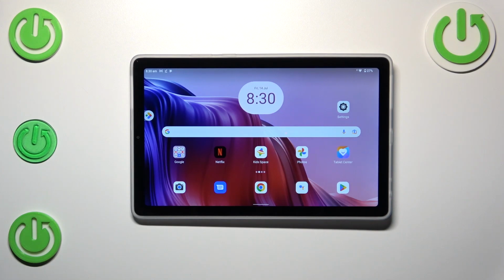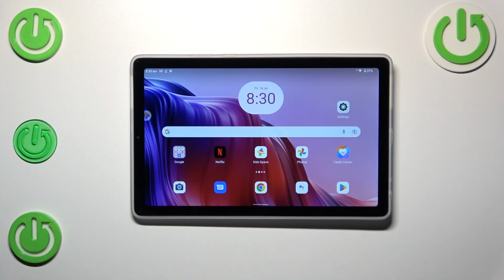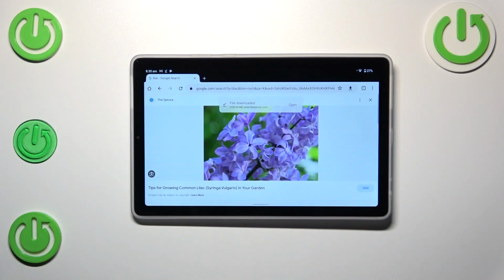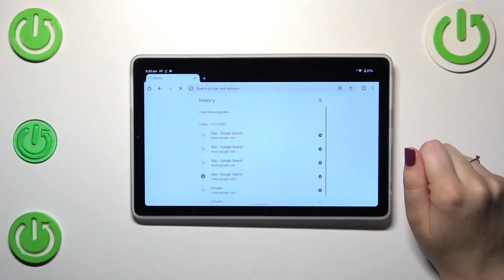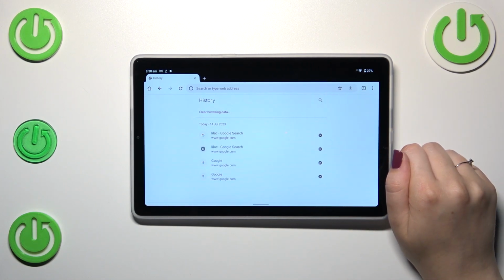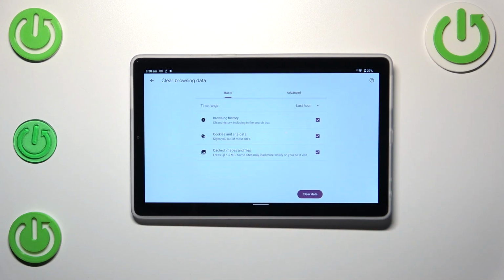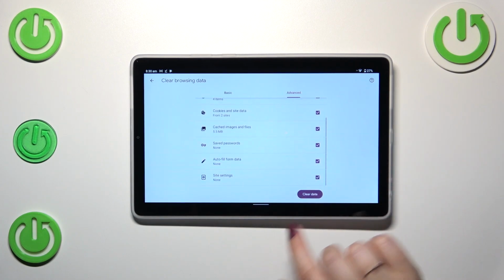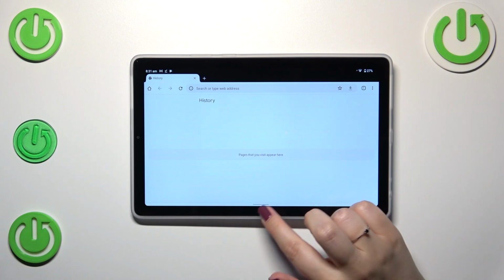How to Clear Browser Data on LENOVO Tab M9- Remove Browsing Data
Hello there! If you're interested in clearing your browsing history on the default browser of your LENOVO Tab M9, you've come to the right place. In this tutorial, our expert will walk you through the steps to access the browser settings and demonstrate how to delete your entire browsing history. We'll also guide you on removing specific pages or clearing history from a specific time frame. Additionally, you'll discover how to delete cookies, site data, cached images, and more. So, let's get started!

How to clear browsing data on LENOVO Tab M9? How to remove cookies in LENOVO Tab M9? How to Delete Browser Data in LENOVO Tab M9? How to clear the browser in LENOVO Tab M9? How to clear browsing history in LENOVO Tab M9? How to Clear Cached Images and Files in LENOVO Tab M9? How to Clear Cookies, Media Licenses and Site Data in LENOVO Tab M9? How to Clear Media Licenses in LENOVO Tab M9?